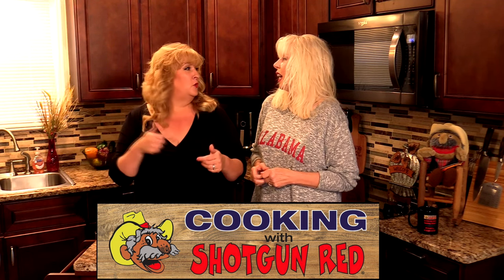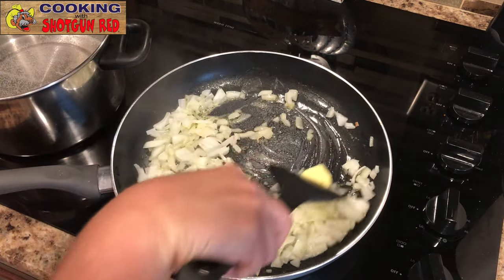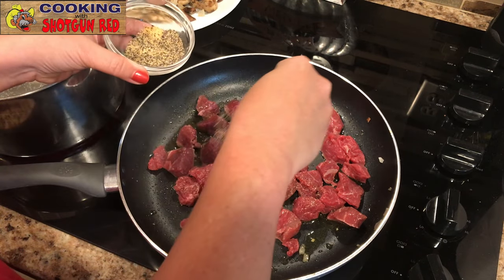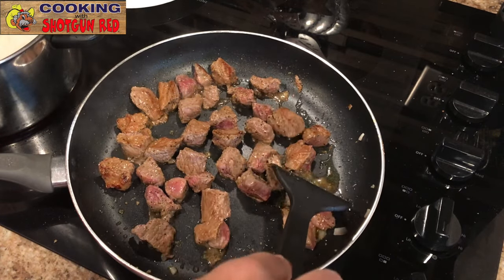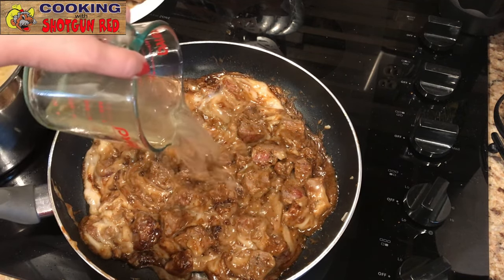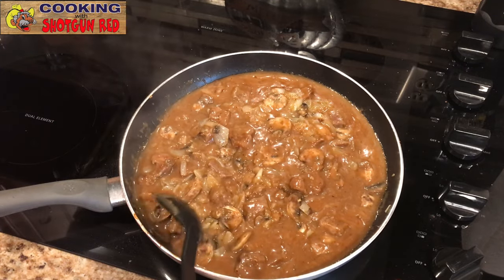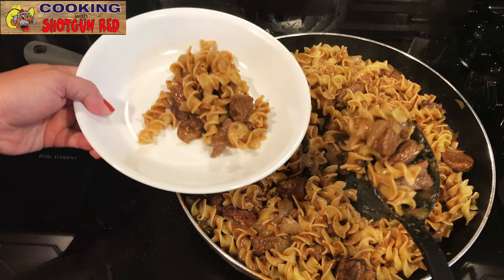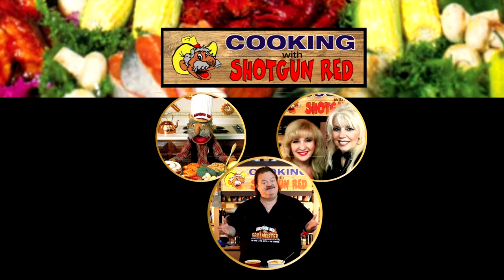Beef and Noodles Recipe: The BEST EVER Beef Noodle Skillet!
Looking for the perfect skillet dinner? Then try this tender, flavorful beef and noodles. You are going to love this easy, tasty beef dinner recipe.

👉 Non Stick Skillet

⭕ MORE ITEMS WE LOVE TO USE IN THE KITCHEN

Beef and Noodles Ingredients

3 Tbsp. Olive Oil (divided)
2 Tbsp. Butter
1 Medium Onion (diced)
1 Cup Fresh Mushrooms (sliced)
1 Tsp. Minced Garlic
1 Lb. Beef Tips/Stew Meat (bite size)
1 Tsp. Onion Powder
1 Tsp. Garlic Powder
1 Tsp. Salt
1 Tsp. Pepper
1 Tsp. Worcestershire Sauce
8 oz. Wide Egg Noodles (uncooked)
2 Cups Water (divided)
1 Packet Lipton Beefy Onion Soup Mix
1 Packet Brown Gravy
1 Can Cream of Mushroom Soup

 beef noodle skillet beef noodle skillet dinner the best beef noodle skillet recipe how to make beef noodle skillet one pan beef skillet meal